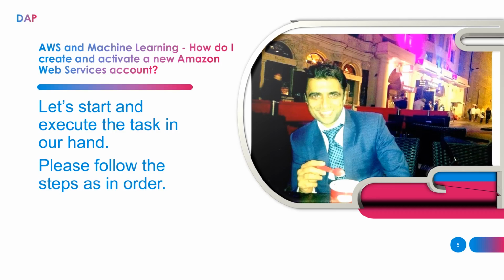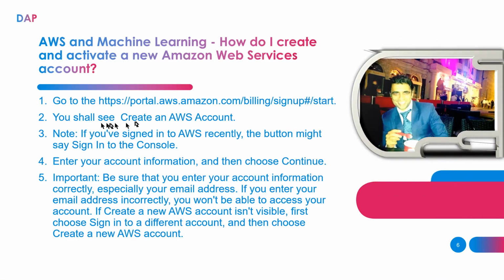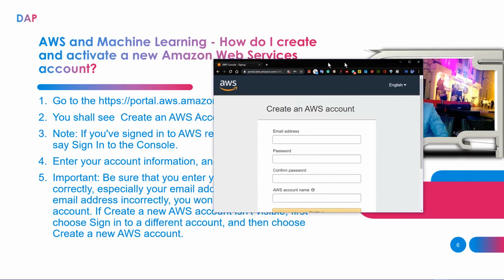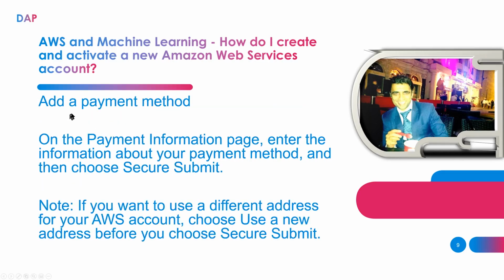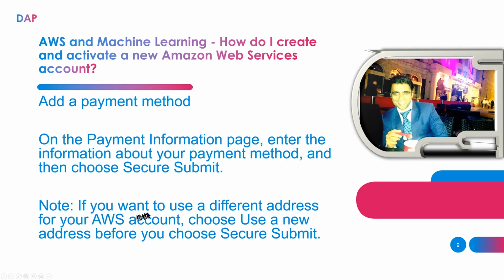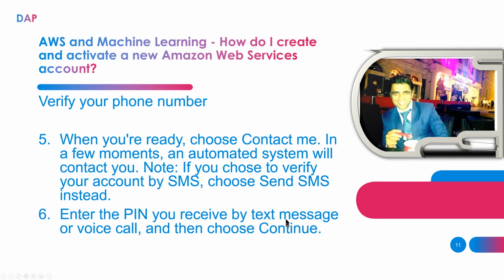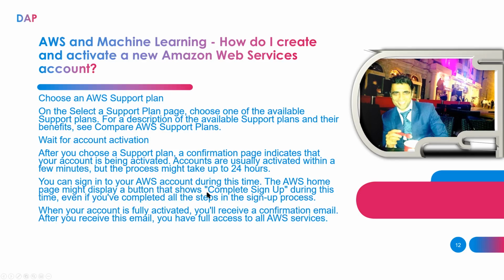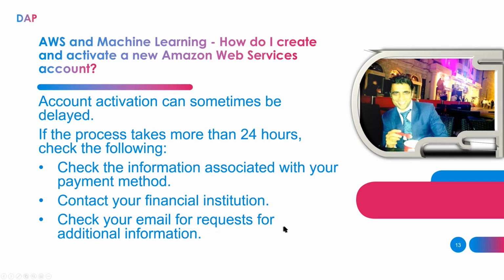001 - AWS and Machine Learning - How do I create and activate a new Amazon Web Services account